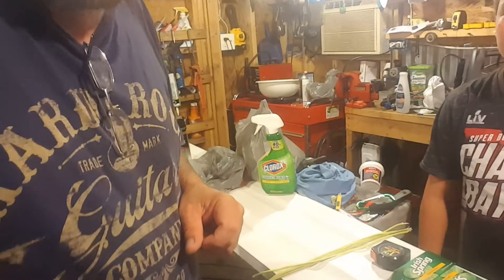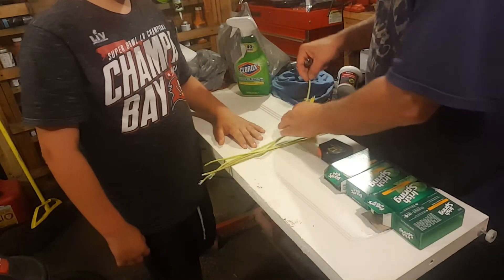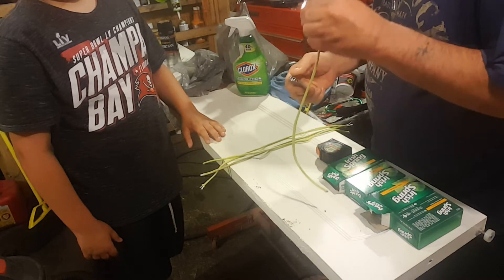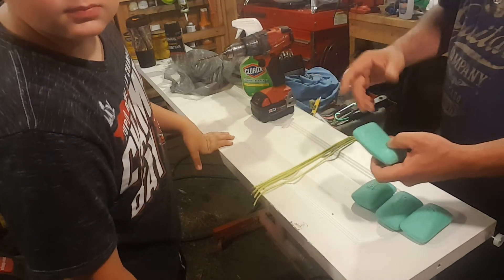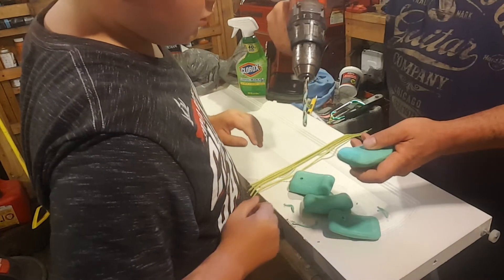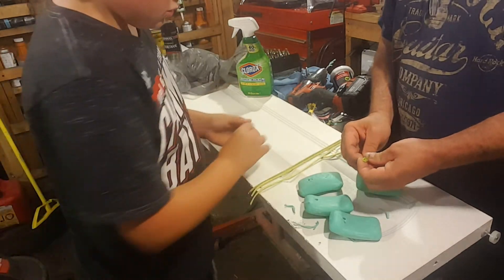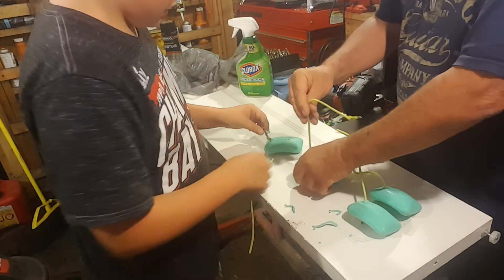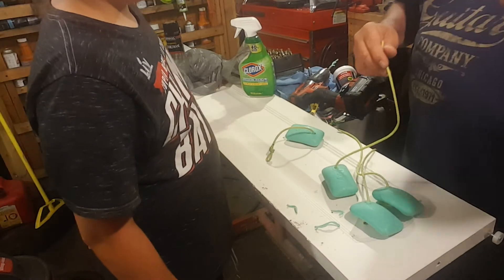Cool Colton and I try an Experiment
So over the internet we heard that if you use original Irish springs soap it will get rid of flies. Lets put it to the test and see if it works...